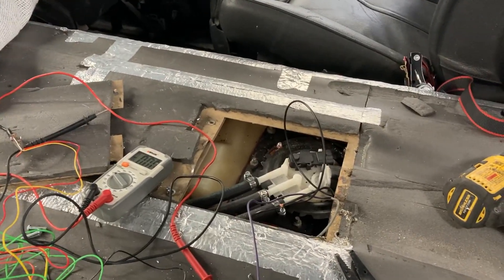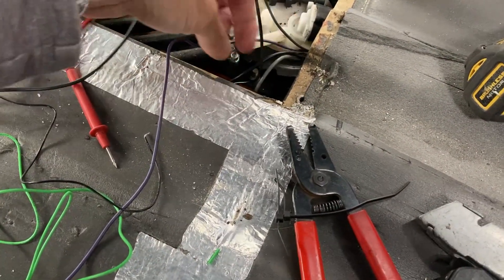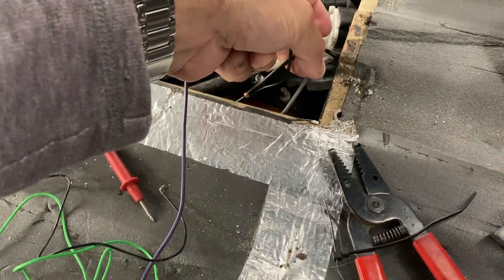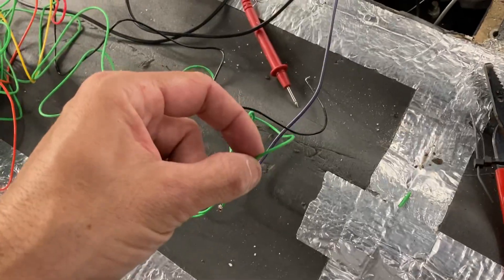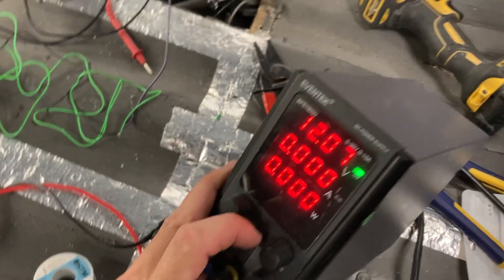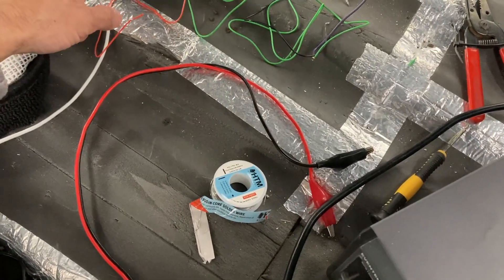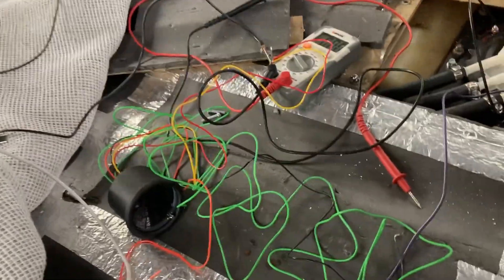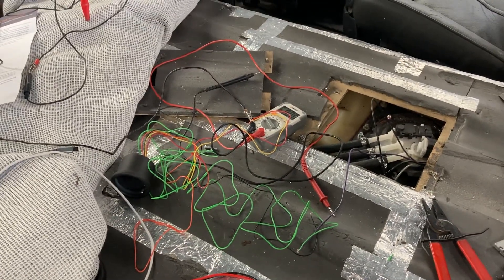Glowshift fuel gauge install Wiring with Amazon GM Chevy fuel pump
Thick Gray is fuel pump power
Thick Black is fuel pump ground.
Purple is fuel sending unit signal wire (the one that returns resistance and goes to the signal wire on the gauge)
Small black is sending unit ground and can NOT be joined/share the fuel pump ground. You need to home-run a dedicated ground to the sending unit ground.. otherwise the fuel gauge will change its reading depending on voltage being sent to the fuel pump, which returns via the fuel pump ground.
Look up the OHM range for the pump you're using, and set the dial in the back of the gauge to the correct scale. Expect the gauge to take a few moments to respond after electrical connections are made and correct.
This pump: